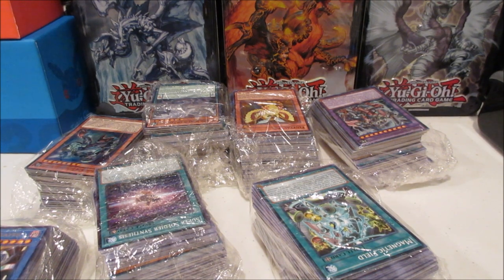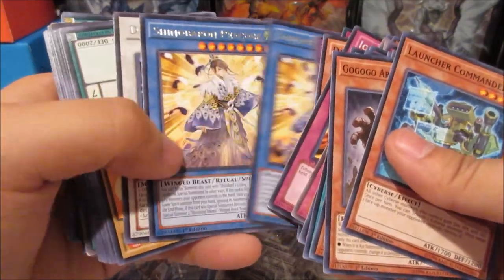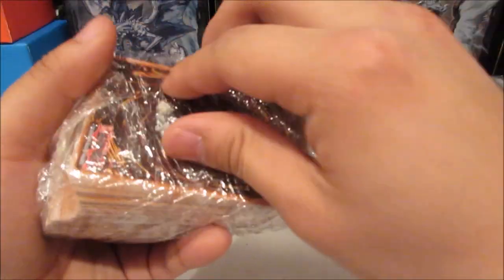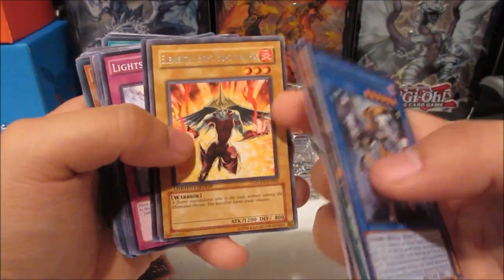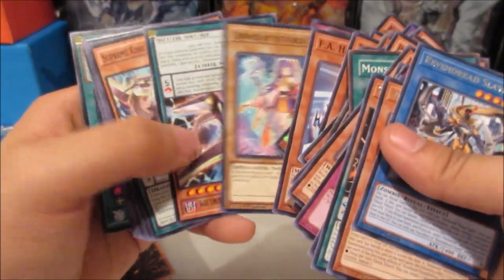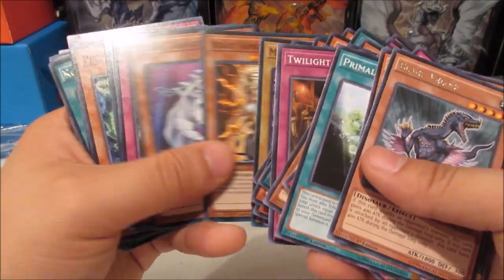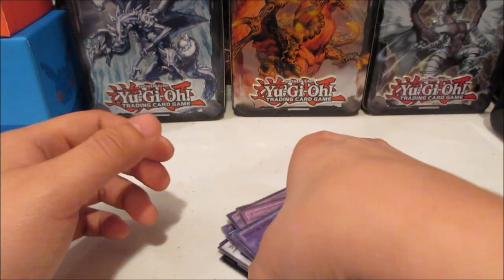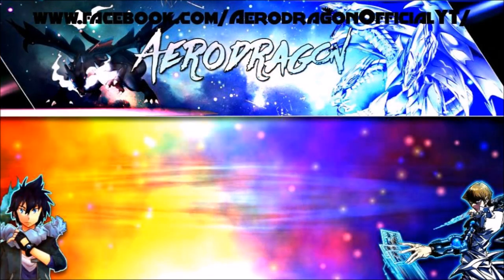BEST $40 YUGIOH BULK COLLECTION I HAVE EVER PURCHASED! Final Part!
Sorry for the brief interruptions in the video but this is finally the last part of the $40 bulk opening! I will follow this video up with a recap video on some of the cards that I personally like and that are probably worth some value.